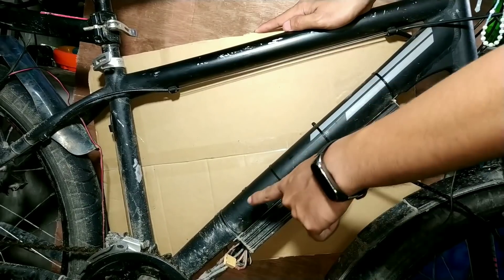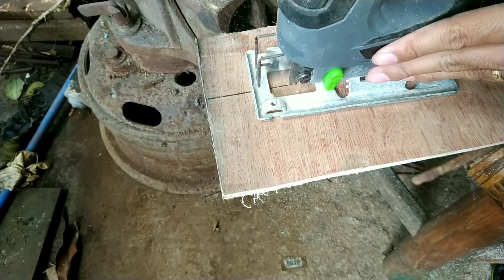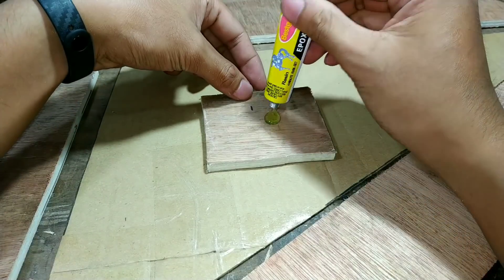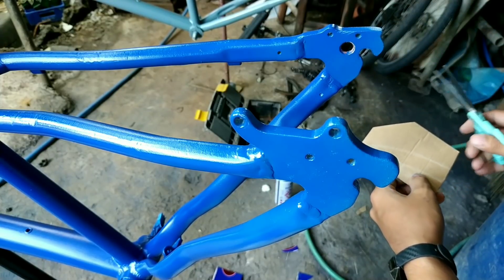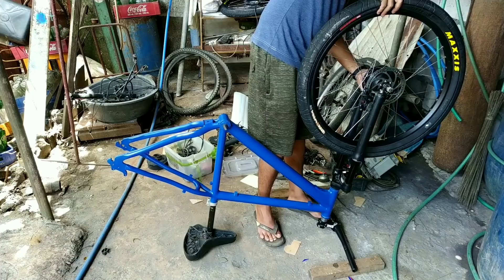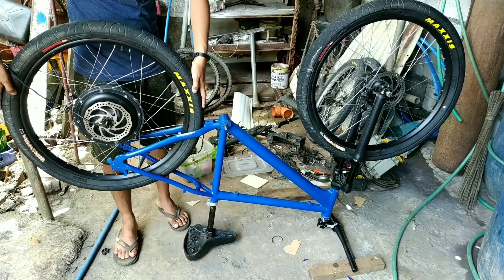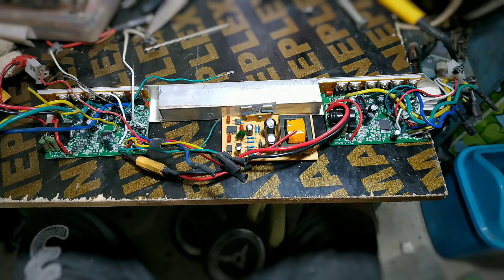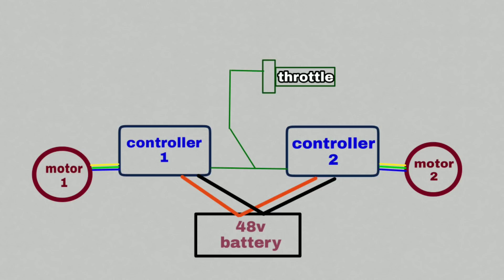how to make 2WD eBike (cheaper yet powerful.. 60kph)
2x 350watts controller

350w geared hub motor (front)

500w direct drive motor (rear)

48v 20Ah battery